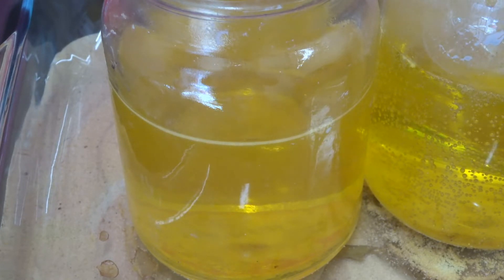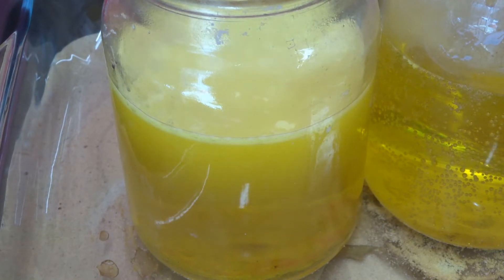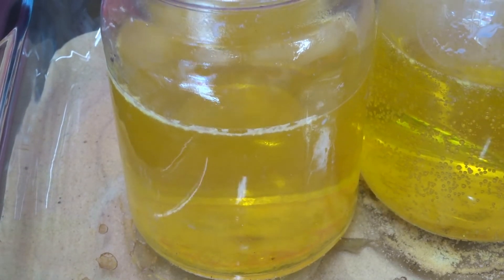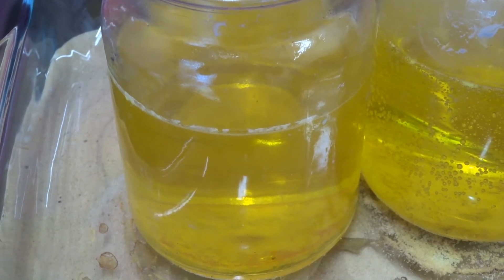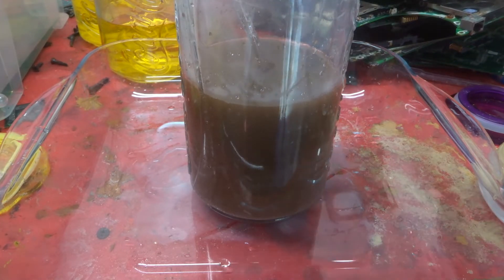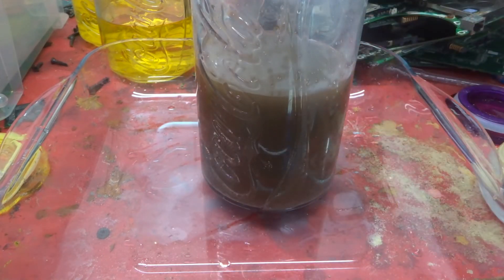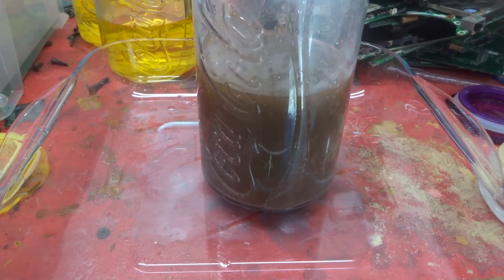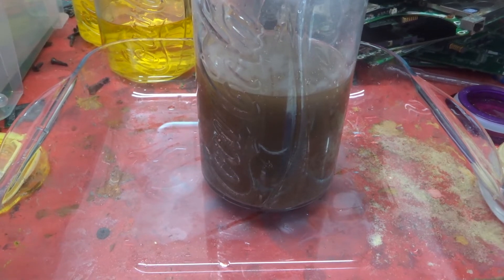gold recovery from ram sticks part 10 the drop